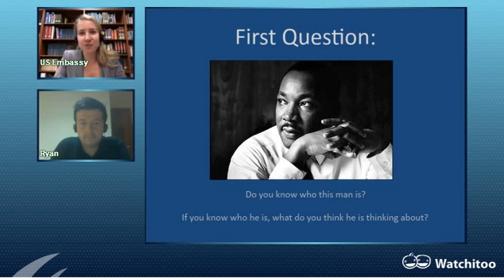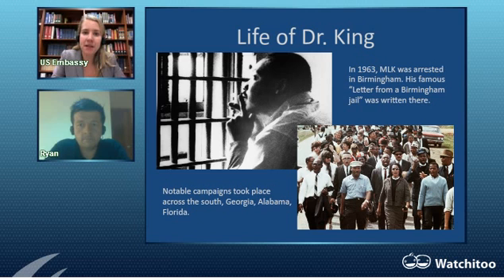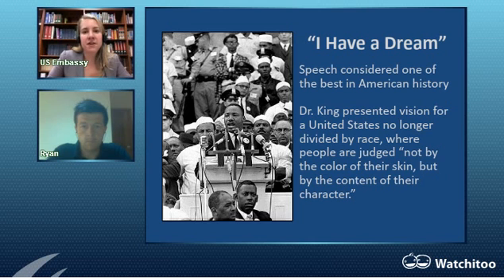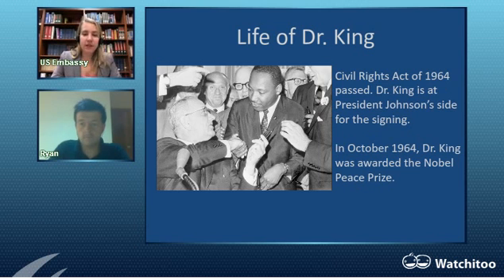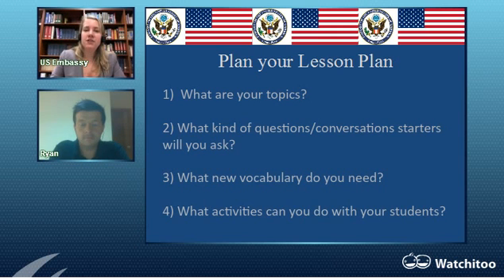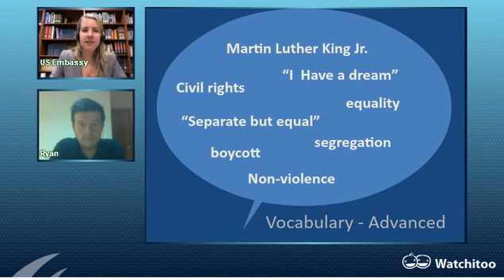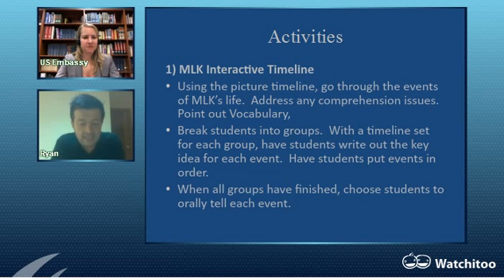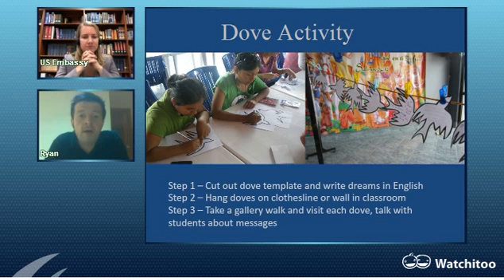American Culture Series: Black History Month and the "I Have A Dream" Speech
The first in a series of webinars for English teachers that demonstrate how to share American culture in the classroom and teach key aspects of it to students. In this webinar, Melissa Schumi Jones and Ryan Brux talk about Black History Month and Martin Luther King, Jr.'s "I Had A Dream Speech" and show us different activities to incorporate in the classroom.

February 2013.